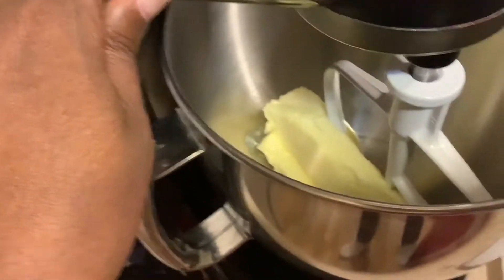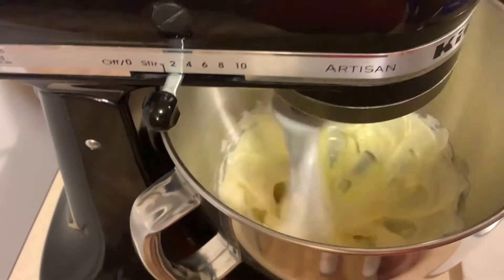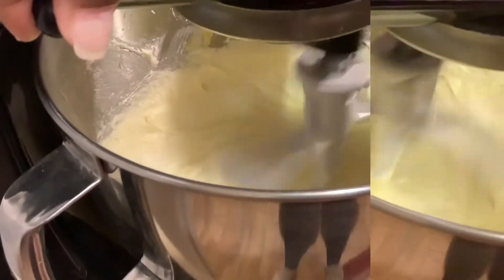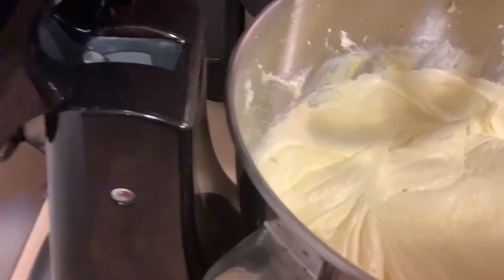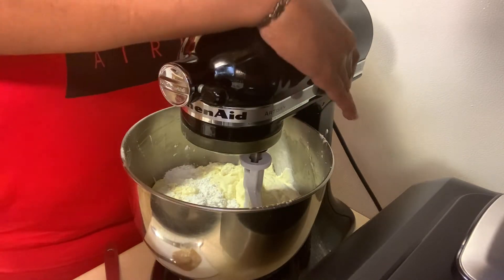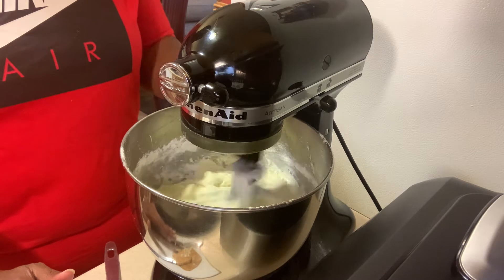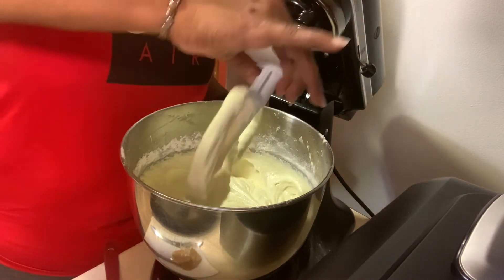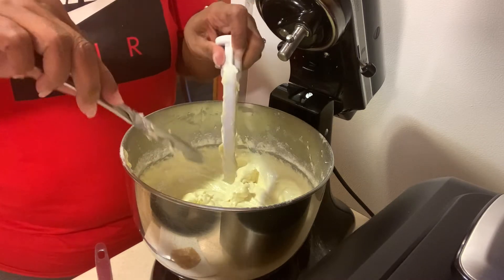LEMON🍋BUTTER POUND CAKE🍰EricandTeresa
Hello 👋🏽 Everyone! It’s time for another Pound Cake 🍰 Recipe so we did a Lemon 🍋 Butter 🧈 Pound Cake. It really is a simple cake recipe that you all can make for any occasion. There are so many pound cake 🍰 recipes out there and this one is definitely a winner. We hope you like 👍🏽 the video and share it with a friend, thanks for being the BEST SUBSCRIBERS and watching our channel. Now, Let The Journey Continue..
~EricandTeresa 🥰🥰

Ingredients:
Lemon Butter Pound Cake

2 Cups of White Lily All-Purpose Flour
1 Tsp of Baking Powder
1/2 Tsp of Salt
2 Sticks of Land O Lakes Butter, Softened
2 Cups of Dixie Crystal Sugar
1/4 Cup of Finely Grated Lemon Zest
6 Large Eggs
1-1/2 Tsp of Vanilla Extract
1/4 Cup of Whole Milk
1/4 Cup Fresh Lemon Juice

Glaze
1 1/2 Cup of Confectioners Sugar
2 Tbsp of Fresh Lemon Juice

✳️Rules for the CONTEST!

✳️CASH PRIZE WINNERS 💴🥇
✳️Must Identify the 10 CLUE Videos with EricandTeresa in them!
✳️Contest is from January 1-July 1 2022!
✳️A LIVE video will take place to identify the 2 WINNERS!

🙏🏾 Pay Pal $pastorstnt

Teresa’s TikTok➡️ @heart_warrior1
Teresa’s

If you are new to our channel, WELCOME. Thanks 🤩

Remember🌟WITH CHRIST ALL THINGS ARE POSSIBLE